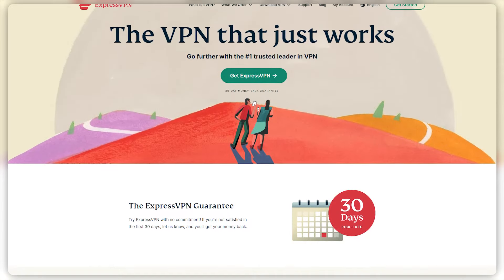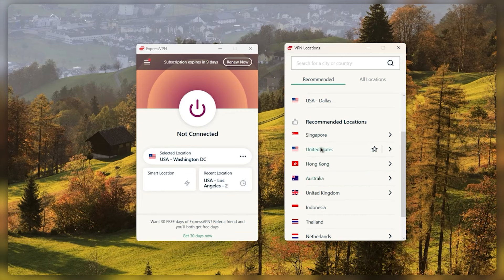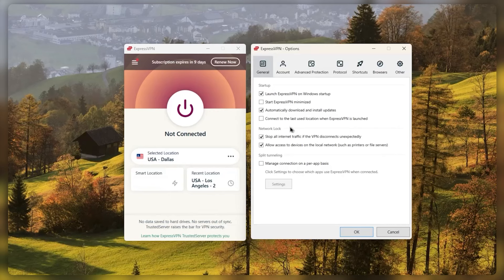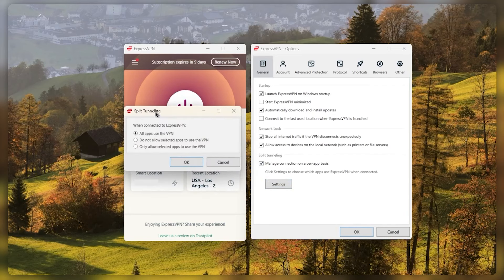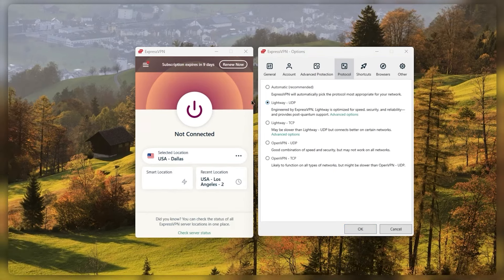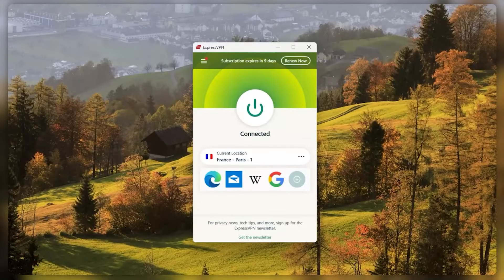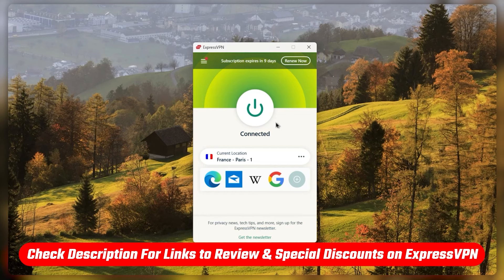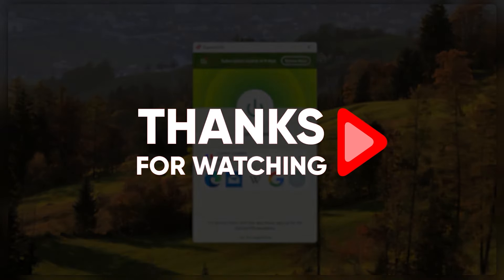Is ExpressVPN User-Friendly? My Personal Experience with Express VPN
🌐Is ExpressVPN User-Friendly? My Personal Experience with ExpressVPN🌐

ExpressVPN is hailed as the epitome of simplicity in the VPN market. Its user-friendly interface makes it accessible to users of all ages and tech-savviness levels. With just a click of a button, you can toggle the VPN on and off across multiple devices, from your laptop to your Smart TV.

The server selection process is equally straightforward, allowing users to easily navigate through locations and favorite preferred servers. Plus, features like the kill switch and split tunneling are presented in an intuitive manner, making it easy for even the least tech-savvy individuals to understand and utilize.

ExpressVPN offers a robust set of features aimed at enhancing user experience and security. The kill switch, also known as the network lock, ensures that your internet access is cut off in the event of unexpected VPN disconnection, preventing any potential IP leaks. Split tunneling provides users with the flexibility to choose which applications are routed through the VPN, offering a customizable approach to online privacy.

When it comes to protocols, the automatic setting caters to those unfamiliar with VPN operation, while Lightway stands out as the fastest and most reliable option for experienced users. With ExpressVPN, accessing geo-restricted content and securing your online activities, whether it's streaming or torrenting, is a breeze.

In conclusion, ExpressVPN stands out as the premier choice for users seeking an easy-to-use, reliable VPN solution. Its intuitive design, coupled with robust security features and strict privacy policies, makes it a top contender in the market. If you're looking for a VPN that prioritizes user privacy, seamlessly unlocks streaming services, and provides consistent performance, ExpressVPN is the way to go.

Don't miss out on the exclusive discount available in the description, and be sure to check out the full review for a detailed breakdown of its capabilities. Remember, all plans are backed by a 30-day money-back guarantee, ensuring risk-free exploration.

Hope you enjoyed my Is ExpressVPN User-Friendly? My Personal Experience with Express VPN Video.